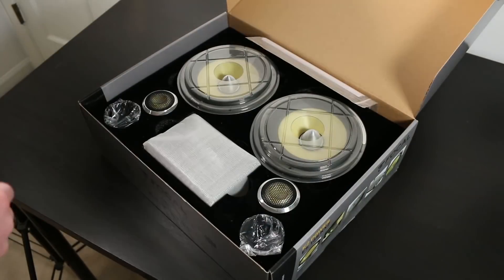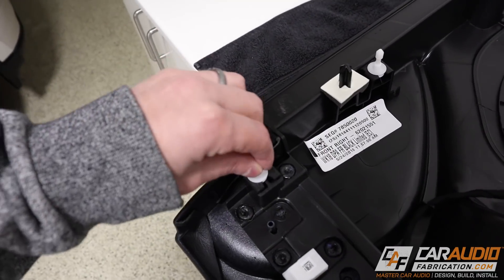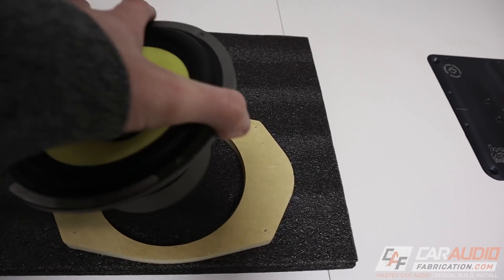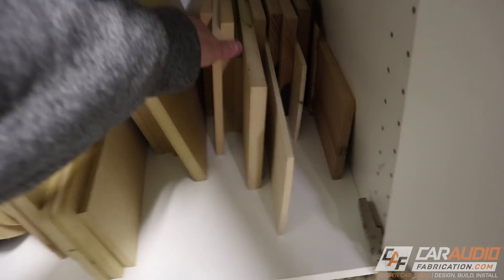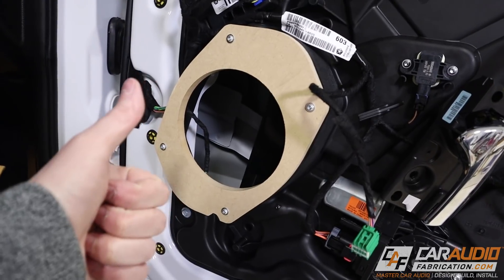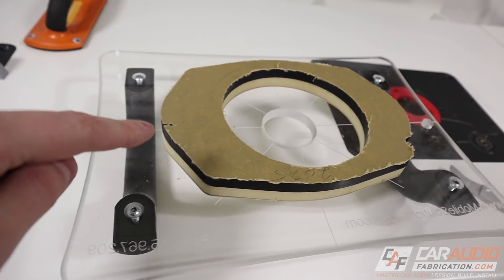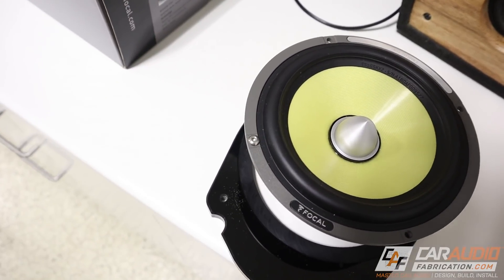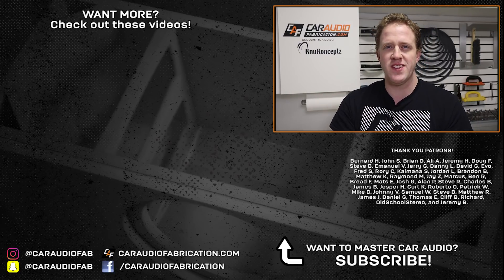Improve Sound! Precision Acrylic Speaker Adapters - HOW TO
Installing custom speakers? You need custom adapters! Here’s my process for creating high strength rings that retain OEM features for optimal sound quality for a car audio installation.

▼ Krystal RCA wires, power wire and more from show sponsor KnuKonceptz!

▼ Tools and Materials:
➜ Hole Gauge
➜ Transfer Punches
➜ Taps and Drills Set
➜ Center Punch